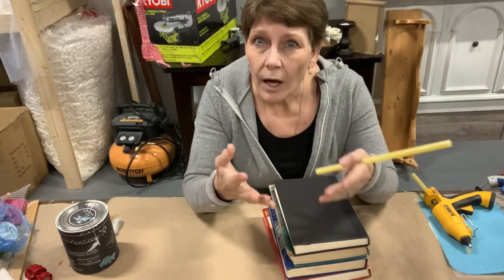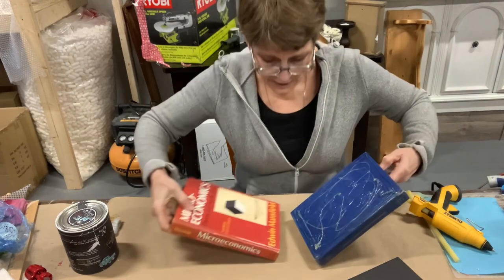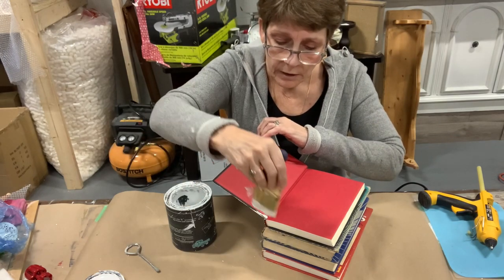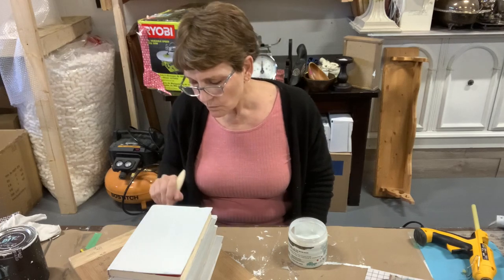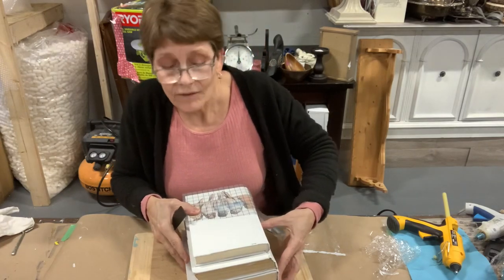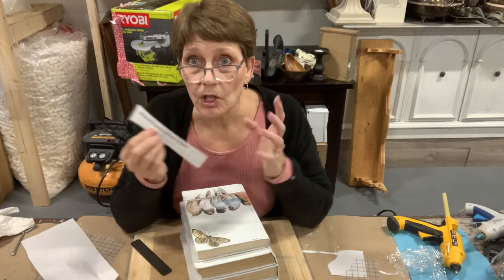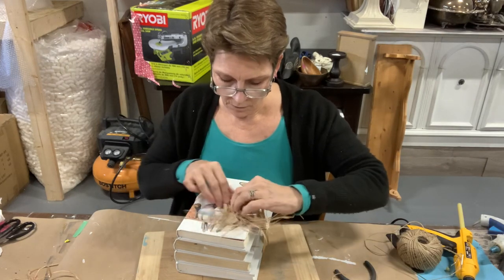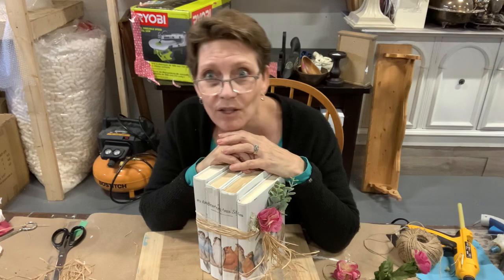Making New Decor from Old Books!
Old books can be great decor items on their own but... old Chemistry books?  Not so much.  However, there are lots of ways that you can decorate a stack of books to fit in with your decor, to lighten and brighten, or add a defined feeling to a space, whether whimsy, romance, calm...  In this video we use some paint and transfers to to take a stack of old math books and turn them into a decor piece that's super cute!  Use this idea to create a look that works for your space (but really... those birds!)

For the paint and transfer used in this project check out (we do ship throughout Canada and the U.S.!!)